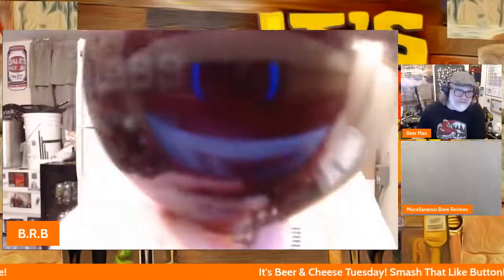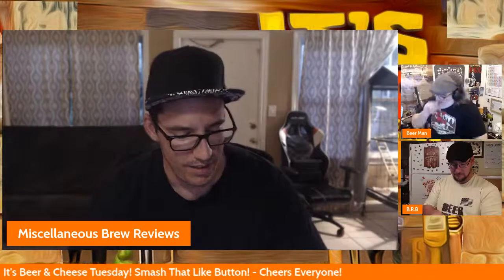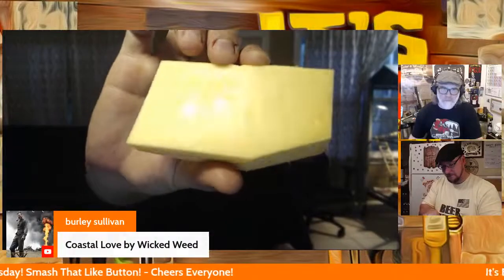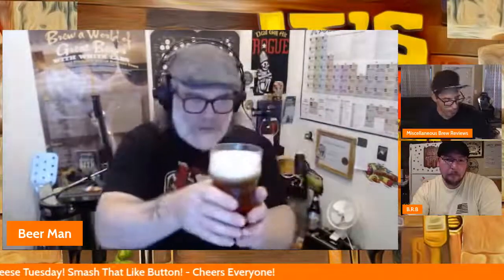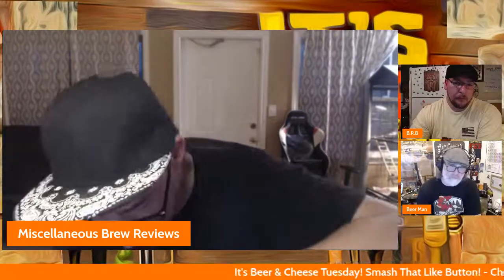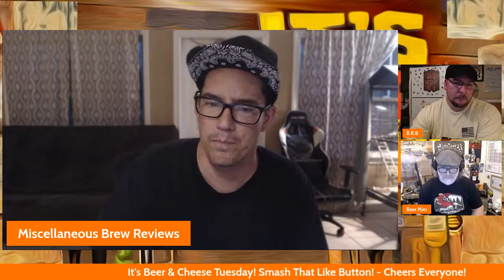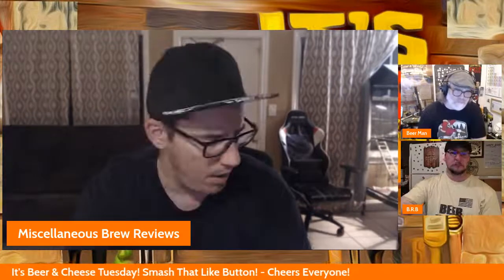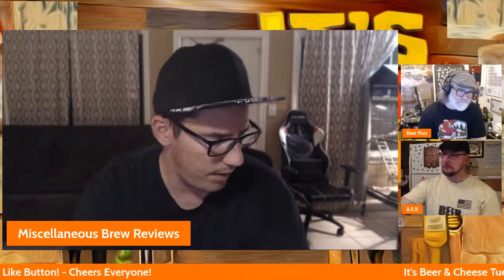It's Beer & Cheese Tuesday With Beer Man & Panel! Let's Pair A Beer With Some Cheese!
That's right folks!...We're doing it again!...Pairing up and reviewing a cheese and beer of choice!

This is a planned panel, however, If you would like to join the fun,  Contact me via email on my about page or through Instagram/Twitter/Messenger and bring a beer/cheese combo & Join us!  Please let me know ahead of time (Show starts @ 5:00 PM PST or 8:00 PM EST...would like you to be there prior around 4:30 PM PST or 7:30 PM EST, to prepare for the show)...The only way you can receive the panel link is through email or Instagram and if you have ANY CHEESE/BEER of CHOICE! Pair well my friends!

Thank you new and regular Panel Members for your ongoing support!

Some Shouts!

 Cheers and Thank you for your support everyone! :)